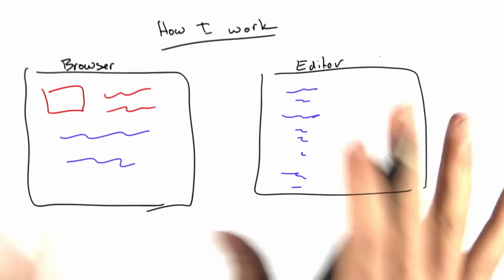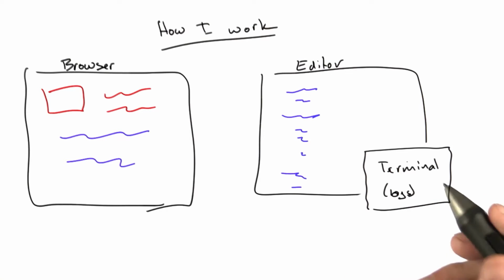How I Work - Web Development